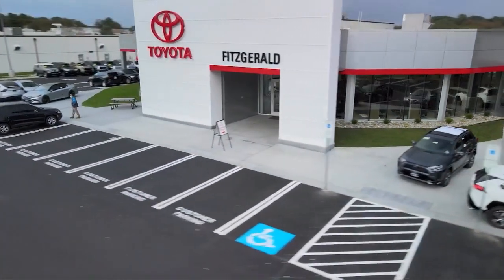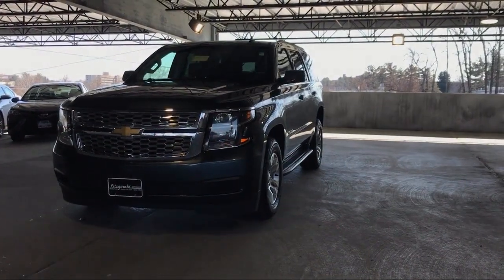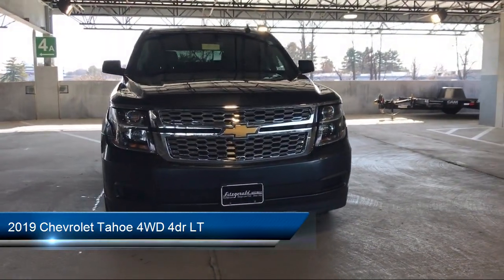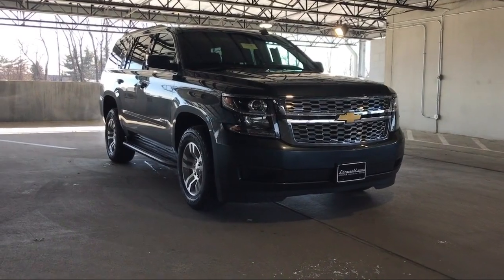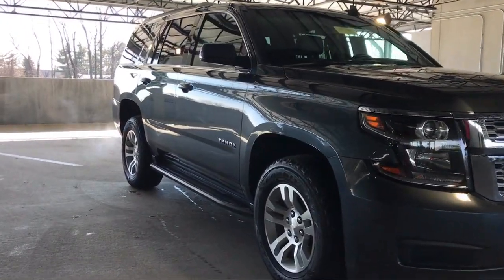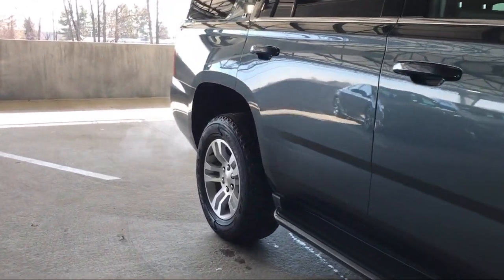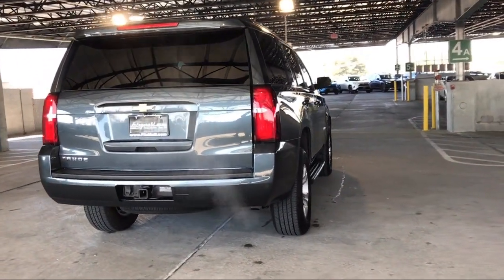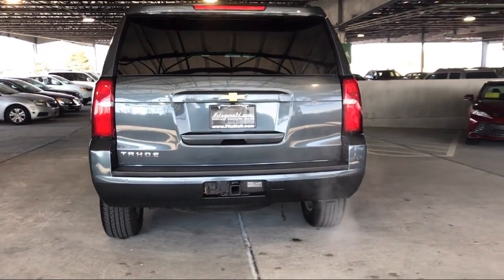2019 Chevrolet Tahoe 4WD 4dr LT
2019 Chevrolet Tahoe 4WD 4dr LT - Stock Number: PK92024A - VIN: 1GNSKBKC1KR311545.